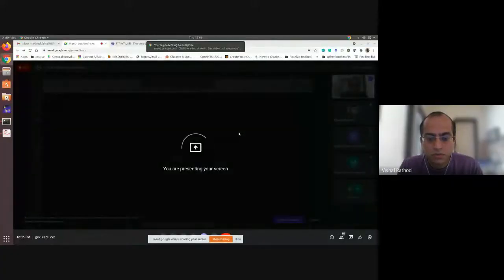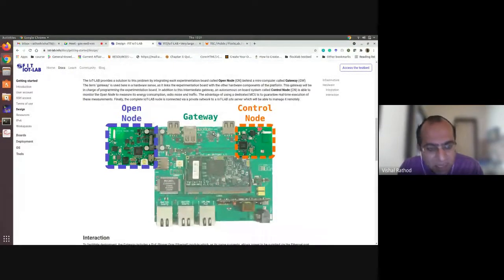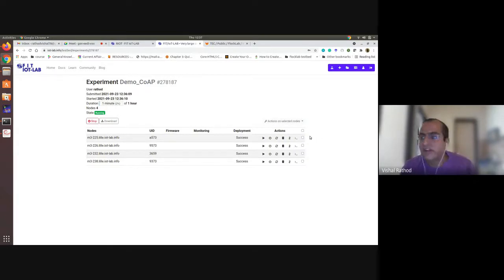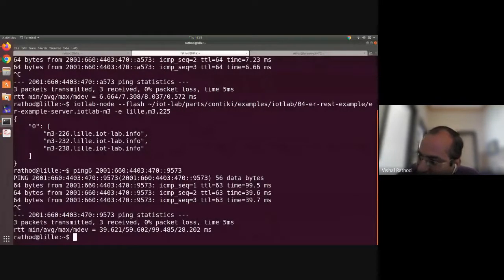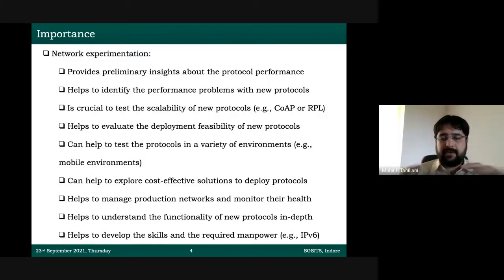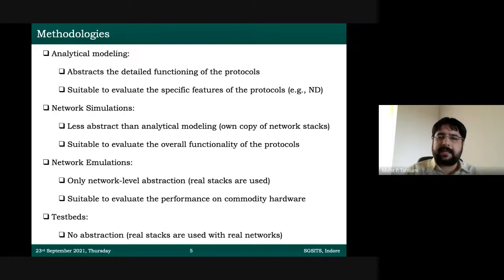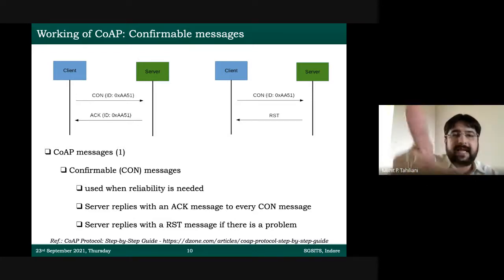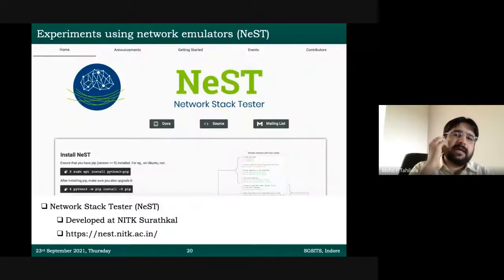Day IV, Session II, Prof. Mohit Tahiliani, NIT - Surathkal